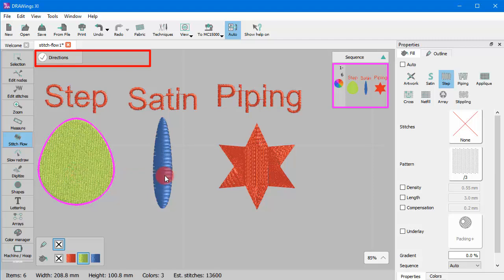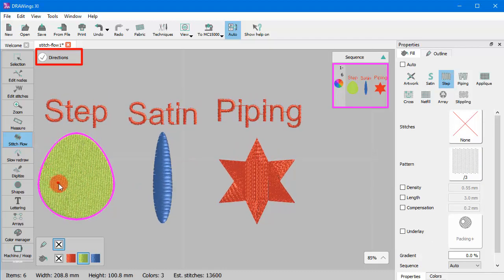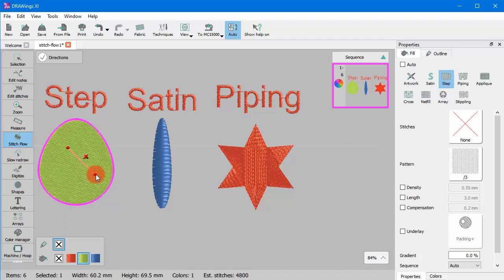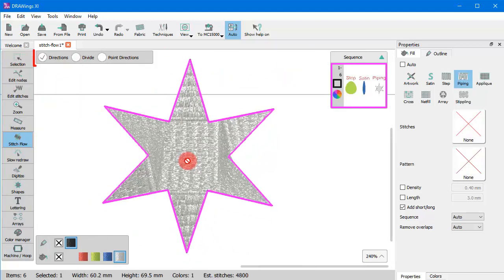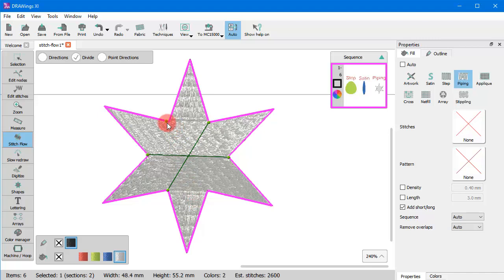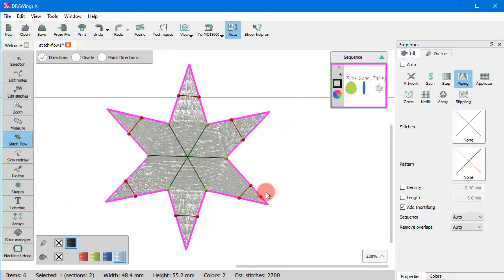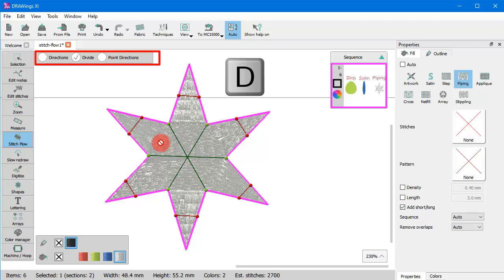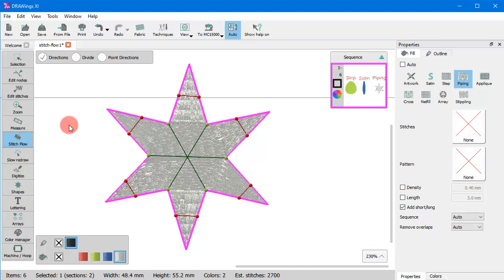Stitch flow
In this video we will show you how to use the Stitch flow tools to improve the embroidery quality and the look of your designs.